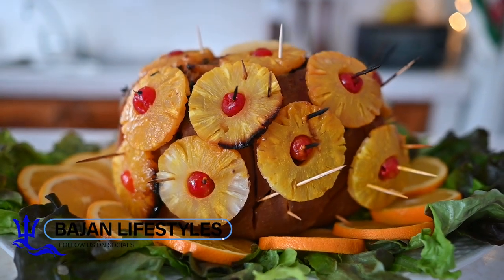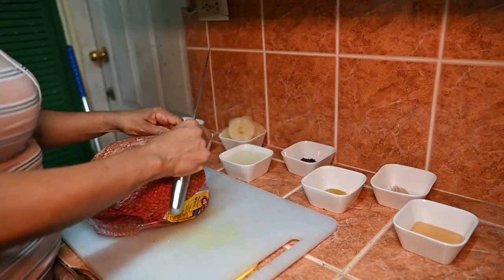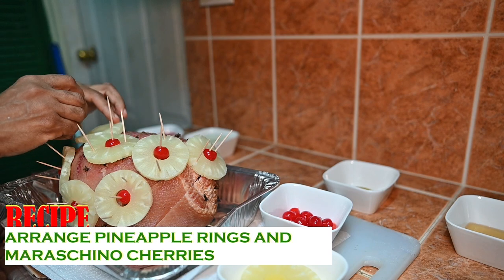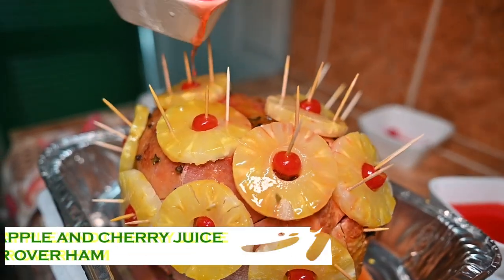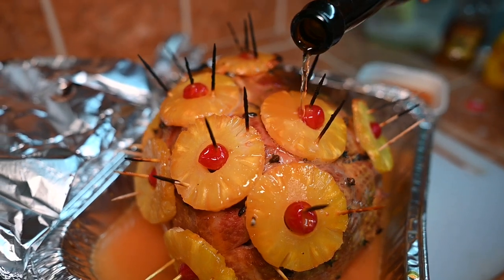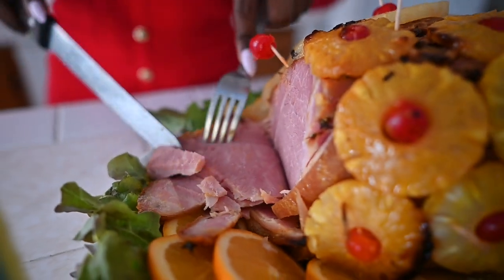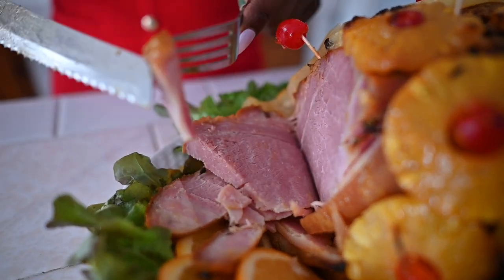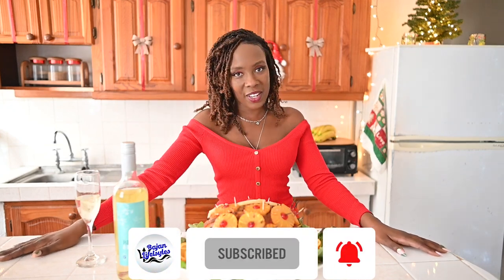Bajan Christmas Ham, Bajan Beer and Honey Glazed Ham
How to bake a Bajan Ham

Bajan Beer and Honey Ham Recipe
Ingredients

1  smoked ham

1  can pineapple rings, drained (Keep Juice)

½ cup pineapple juice (optional)

⅓ cup of honey

3 tablespoons mustard

1  jar maraschino cherries, drained (Keep Juice)

¼ cup whole cloves

1 Beer (Optional)

Steps

Mix honey, and mustard in a bowl

Score ham diagonal form

Push cloves into ham

Place ham in a baking dish

Arrange pineapple rings and maraschino cherries onto the ham; secure with toothpicks if needed.

Baste ham and honey glaze.

Optional - Mix pineapple and cherry juice and pour over ham

Cover the ham in foil

Bake in the preheated oven until glaze has baked onto ham, 1 1/2 to 2 hours; baste with honey glaze every 30 minutes.

One hour into baking, pour your beer over the ham, do not cover it with foil

Return to oven for final browning

Broil ham until the glaze forms a crust and the pineapple slices are browned about 5 minutes.

“That's How you make the Bajan Beer and Honey Ham.”